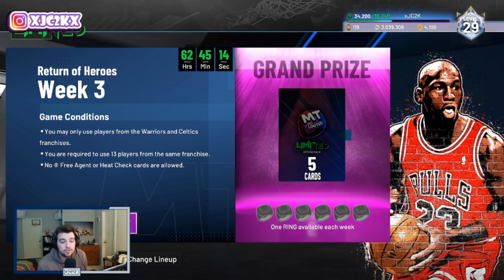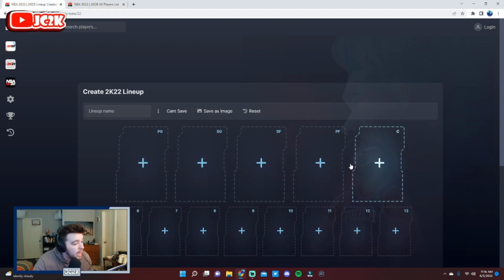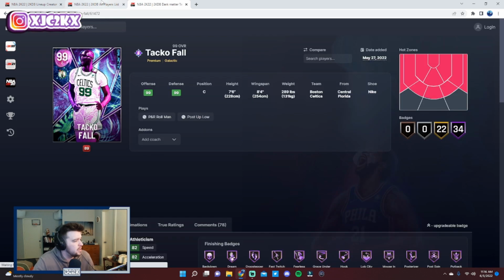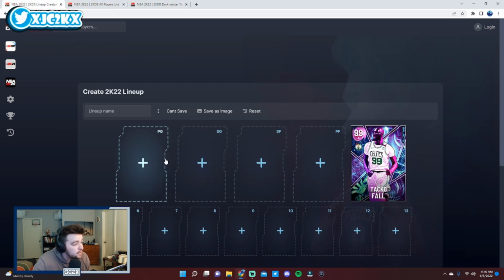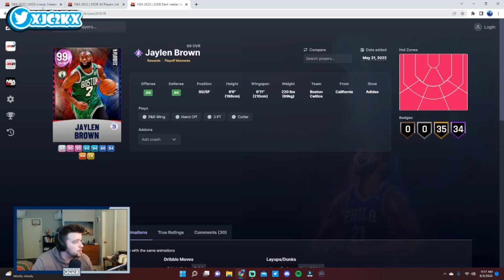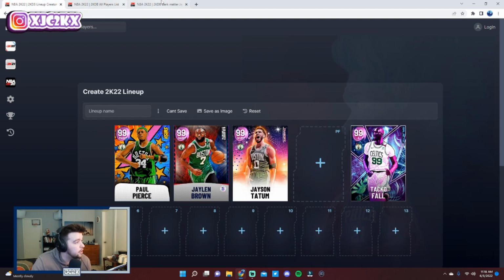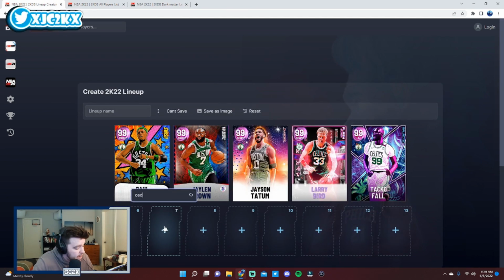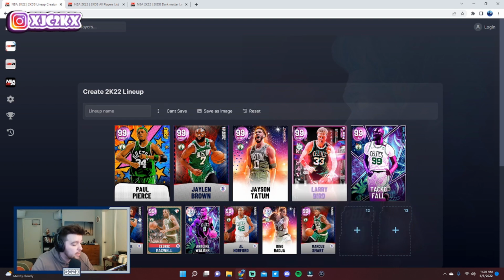THIS IS THE BEST LINEUP FOR WEEK 3 OF MyTEAM LIMITED IN SEASON 7: RETURN OF HEROES!! NBA 2K22 MyTEAM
In this video I built the best lineup possible for MyTeam Limited Week 3 in Season 7!! If you enjoy this video please make sure to leave it a like and a comment and most importantly make sure to hit the subscribe button to help me grow towards 5000 subscribers on the channel!

If you enjoy NBA 2K22 MyTeam content make sure to check out other great content creators such as TyDeBo, DBG, HTB, DenverStruck, JD Crossover, Jay Canada, ImJustIsaac, 3PointSha, Evan Tanaka, Unbeatable Jacob, and many more!